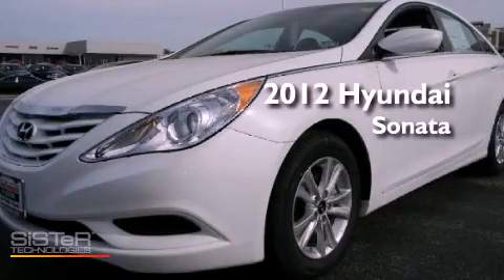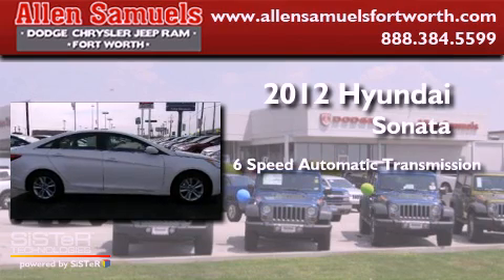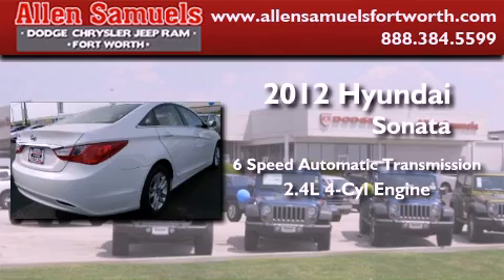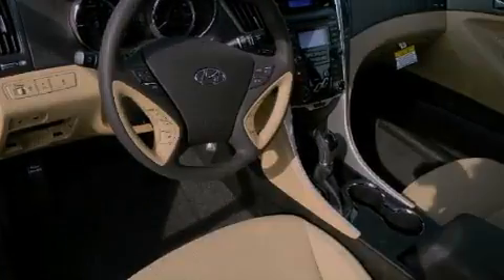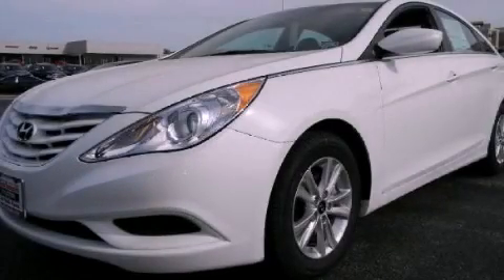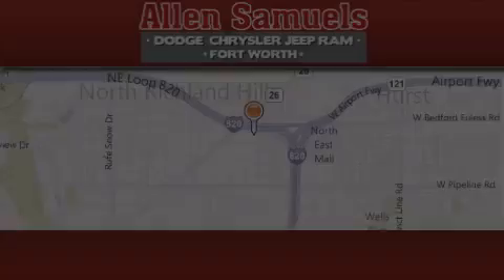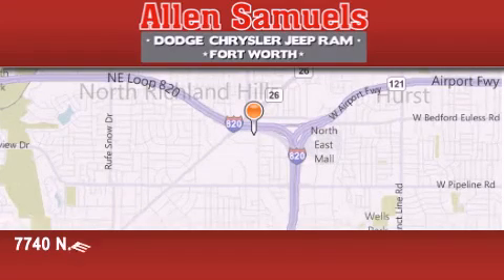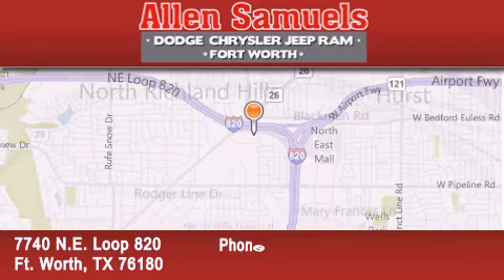2012 Hyundai Sonata Arlington TX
Year : 2012
 Make : Hyundai
 Model : Sonata
 Engine : 4-Cyl 2.4 Liter
 Trans . : Auto 6-Spd w/OD & Shftrnc
 Exterior : White
 Miles : 5
 Interior : Tan
 Stock : F12H1405

 7740 N.E. Loop 820

 2012 Hyundai Sonata Ft. Worth TX